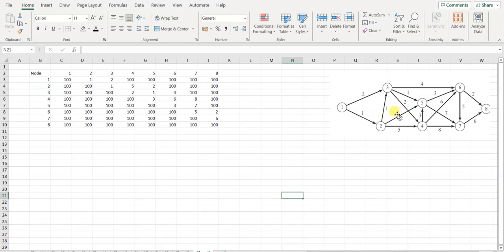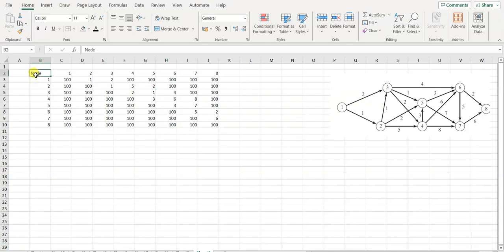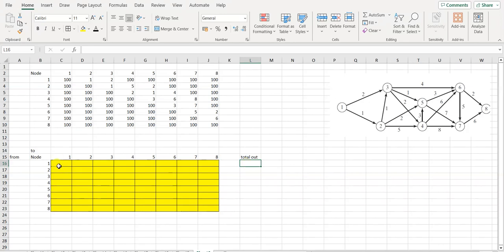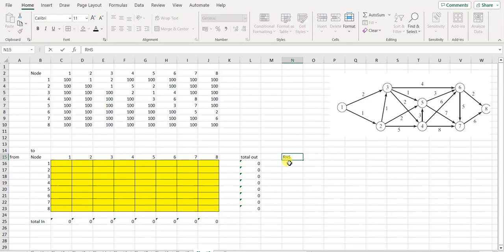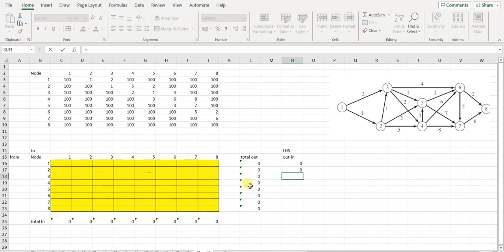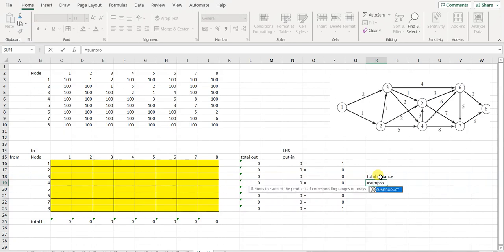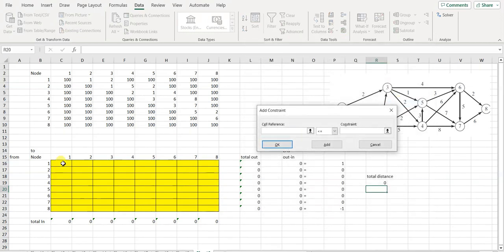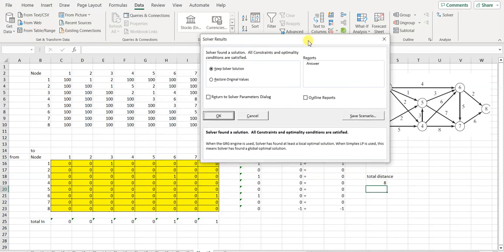Shortest path problem using excel solver